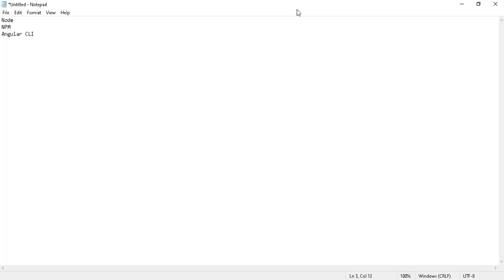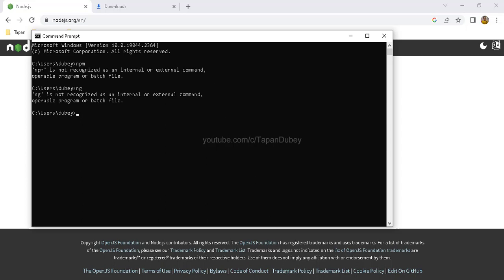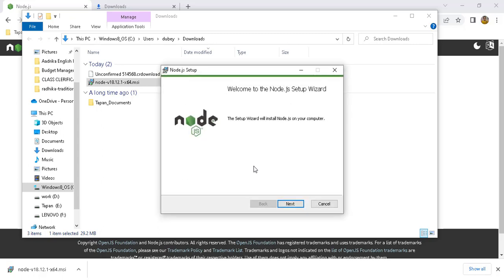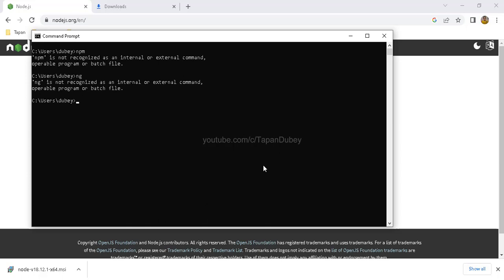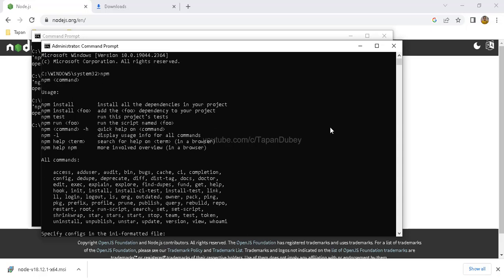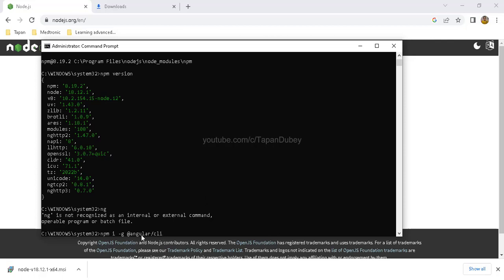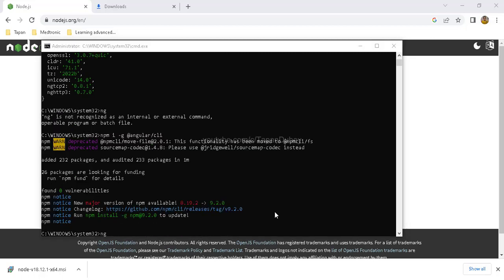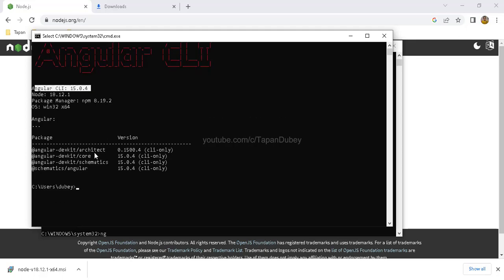Environmental setup and installation | Angular 15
Angular 15 Environmental setup and installation in just 2 minutes.

Angular CLI installation -
npm i -g @angular/cli